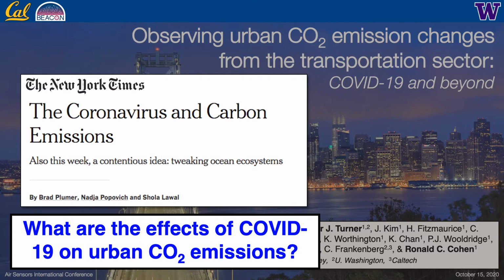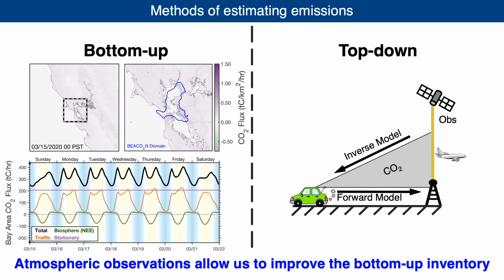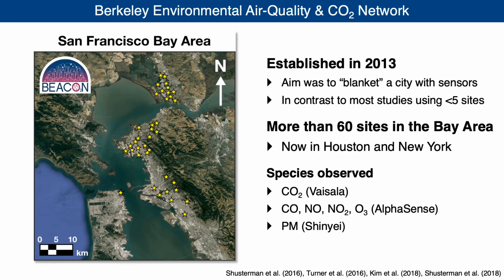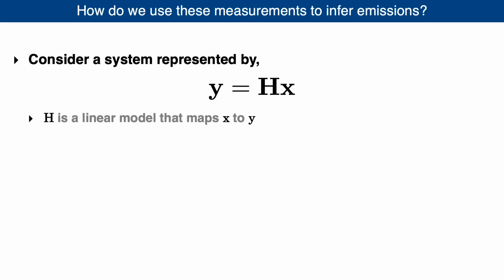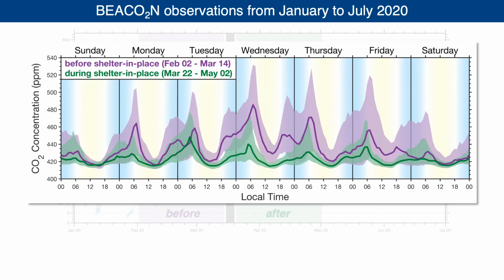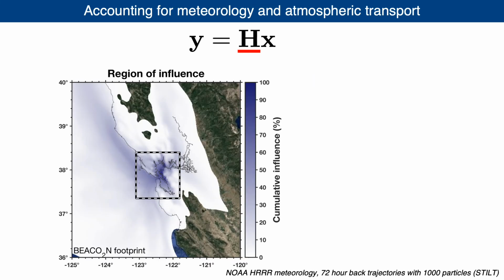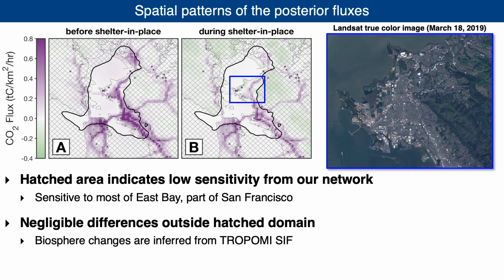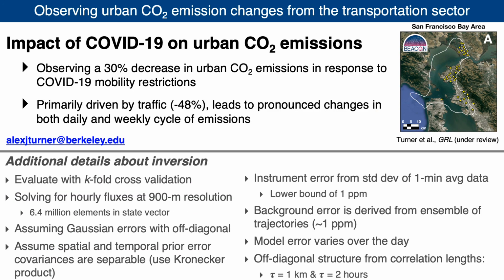Observing urban CO2 emission changes from the transportation sector: COVID-19 and beyond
Presented by: Alex Turner, UC Berkeley

Summary: We describe application of the Berkeley Environmental Air-quality and CO2 Observation Network (BEACO2N) to quantify trace gas fluxes in an urban area.  We quantify decreases CO2 emissions due to mobility restrictions from shelter-in-place orders due to COVID-19. BEACO2N has ~70 nodes on 2km spacing in the SF-Bay Area. Every node in the network observes an enhancement associated with the surrounding region.  We couple a weather model with a back trajectory model to determine this region of influence.  Following this, we use Bayesian inference to derive emissions before and during shelter-in-place. Additional effects such as the role of vehicle speed will be discussed.